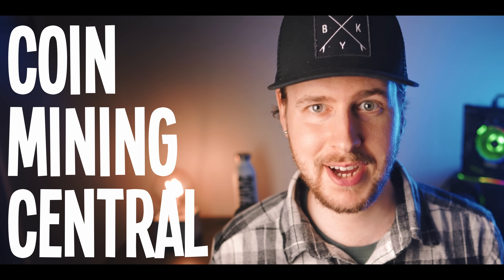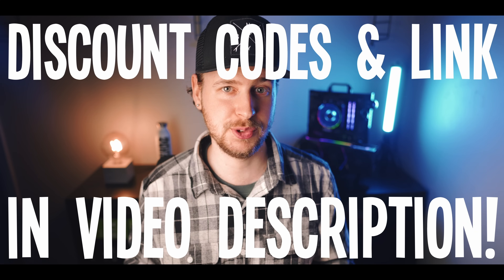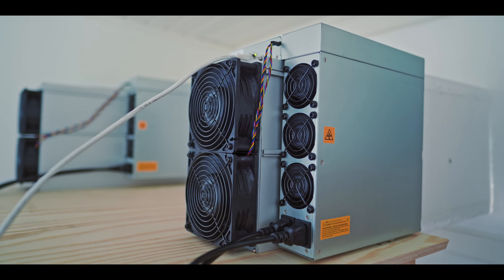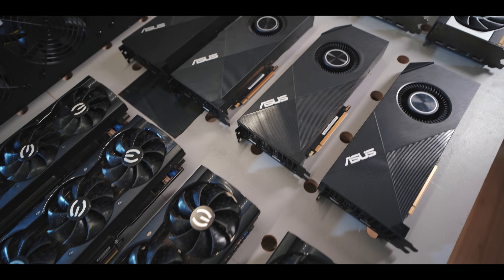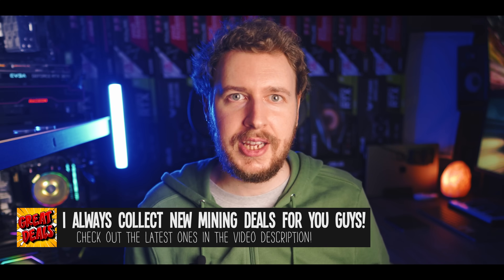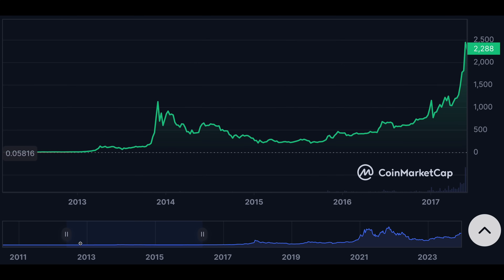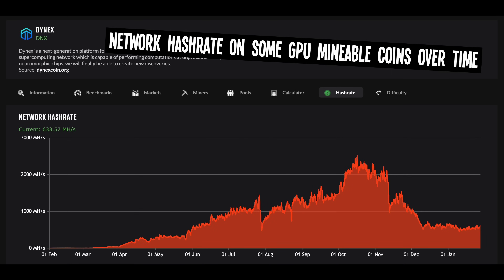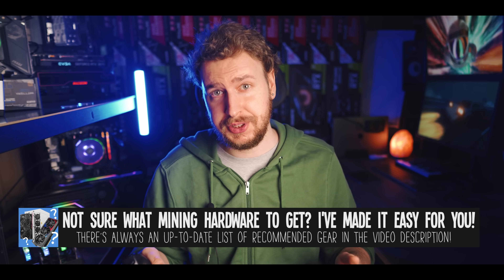CPU vs GPU vs ASIC mining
In this video I go through the different types of mining. We compare the 3 most established types of mining: CPU, GPU and ASIC mining, and explore the differences for these categories of crypto mining. In the video, we look at how they differ physically and functionally, as well as how their profitability works differently and what affects their resale value.

Power supply
24-pin splitter

📼 𝗩𝗜𝗗𝗘𝗢 𝗖𝗢𝗡𝗧𝗘𝗡𝗧
00:00 CPU, GPU & ASIC mining differences explained - Introduction
01:01 Coin Mining Central ad
02:34 What's the hardware differences between CPU, GPU & ASIC mining?
04:01 Versatility vs specialisation explained for different mining hardware
06:15 Pro's & con's for CPU, GPU & ASIC mining
06:27 Resale value CPUs, GPUs & ASIC miners explained
09:39 Mining profitability for CPU, GPU & ASIC mining explained
11:33 How hardware relates to spec mining brand new coins
12:57 Summary: What are the differences between CPU, GPU & ASIC mining?